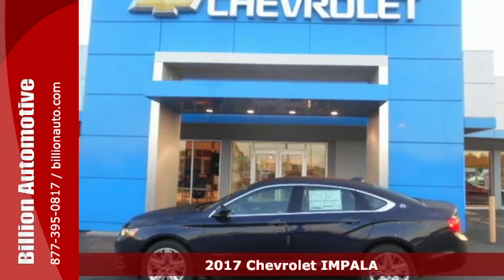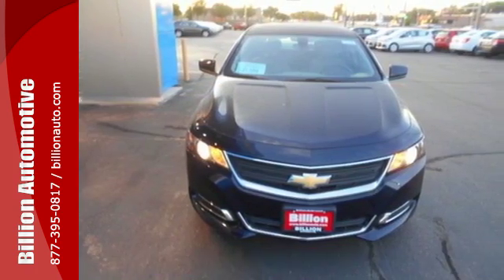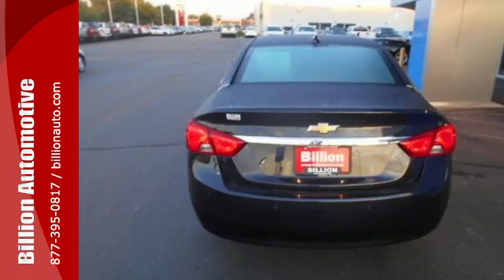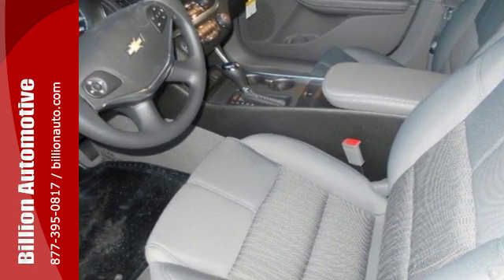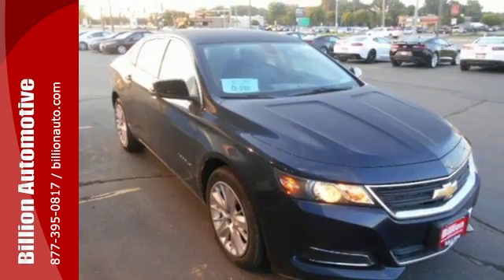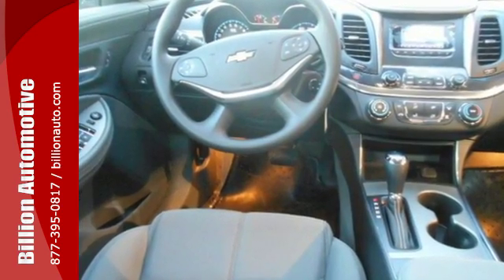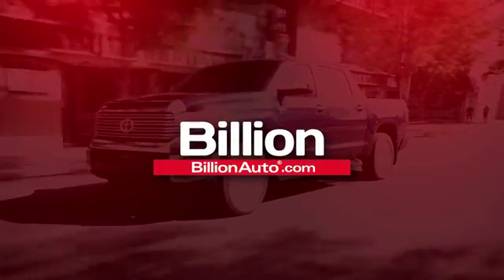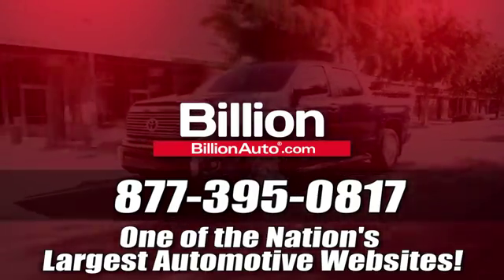New 2017 Chevrolet IMPALA Des Moines IA- For- Sale, SD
Year: 2017
Make: Chevrolet
Model: IMPALA
Trim: LS
Engine: L4
Transmission: Automatic
Color: Blue
Interior: Jet Black/Dark Titanium
Stock #: V13156
VIN: 2G11Z5SA8H9101794

Address:
19 Midwest Locations